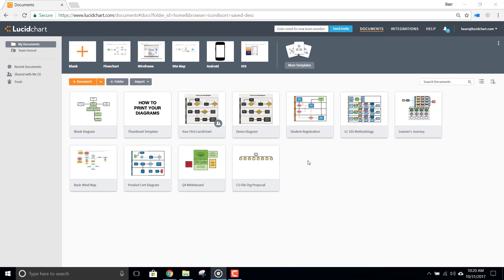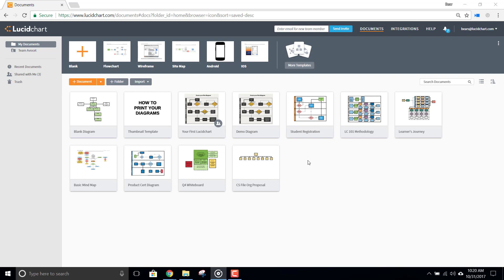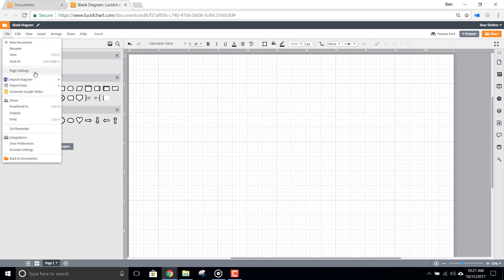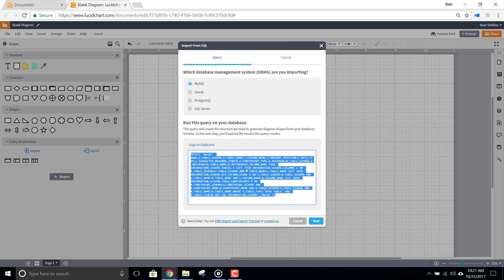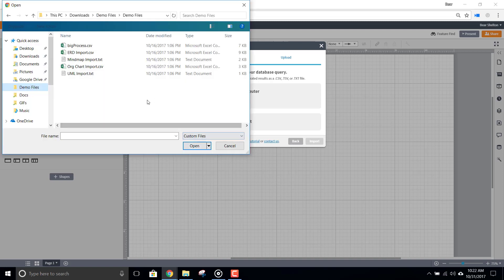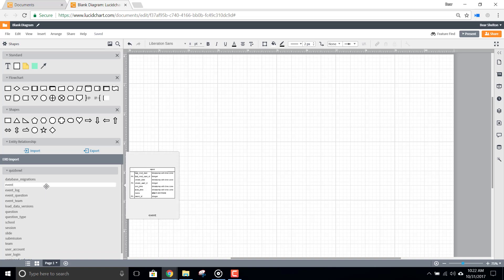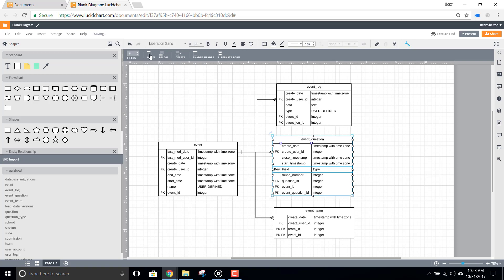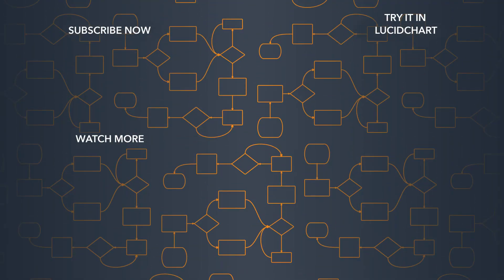Lucidchart Tutorials - Import for ERD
Learn how Lucidchart allows you to quickly and easily import data from your DBMS to create a shape library populated with all of the tables and relationships necessary for an entity relationship diagram (ERD) of your database.

If you would like to learn more about entity relationship diagrams (or ERDs) then reference our tutorial series here:

Quick tips:
Use the Lucidchart File Menu to quickly access ERD import, or just add the ERD shape library to your toolbox to see the options there
Lucidchart provides a query for your DMBS that will give you a file that imports directly into our platform. We support MySQL, Oracle, PostgreSQL, and SQL Server.
Simply drag and drop your tables onto the canvas and relationships are automatically mapped for you! You can now make changes or edits and eventually export this information back into your database!

Lucidchart makes it simple and easy for you to import data from your DBMS to create a toolbox with tables from your databases, with relationships and keys already mapped, ready for you to edit and manipulate.